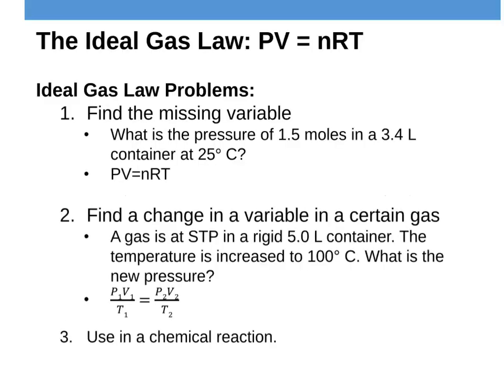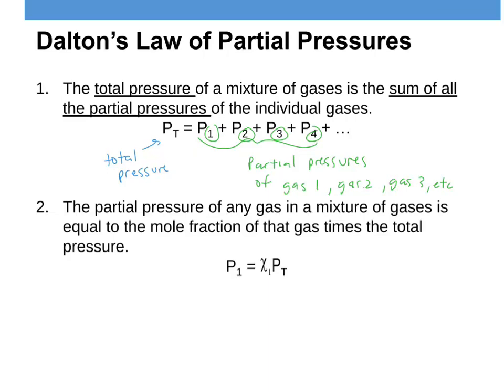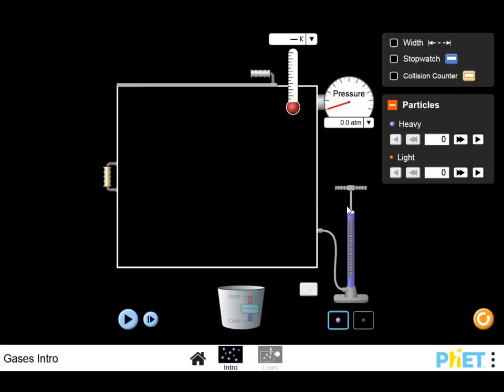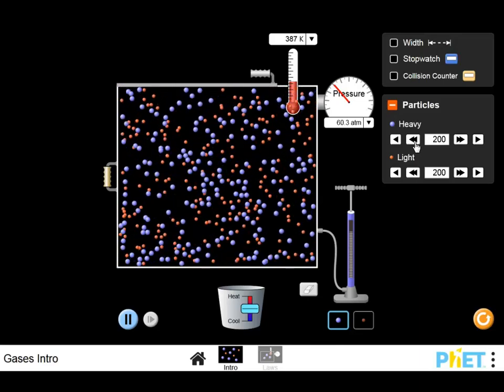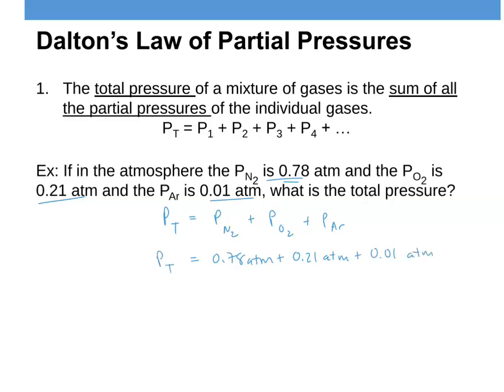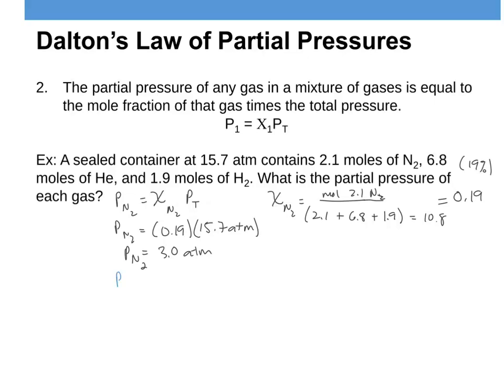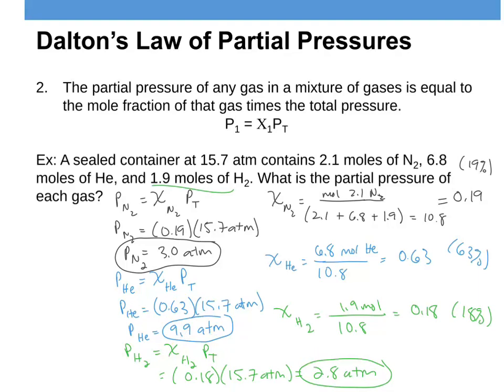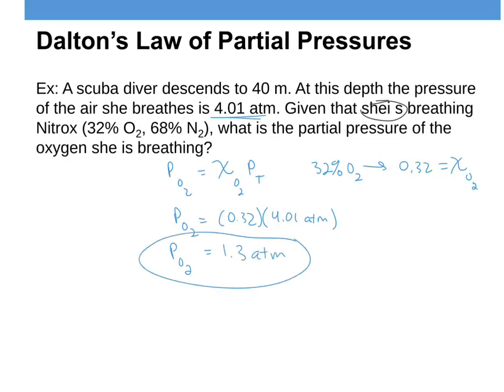How to use Dalton's Law of Partial Pressures